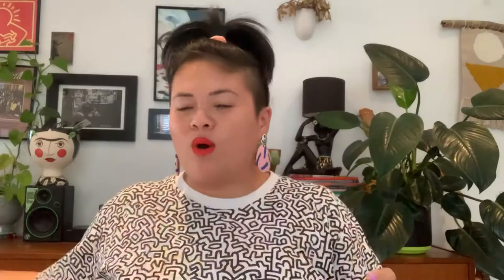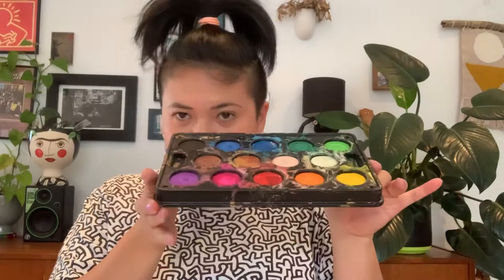CAMP QUARANTINE WITH MISS YAZ: HERVE TULLET’S MIX IT UP LESSON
Hi art campers! It’s Miss Yaz from Camp Quarantine! Have fun!